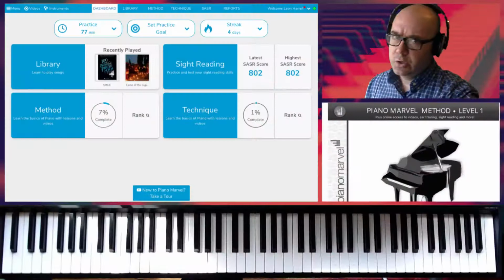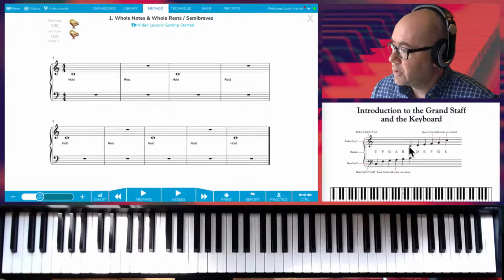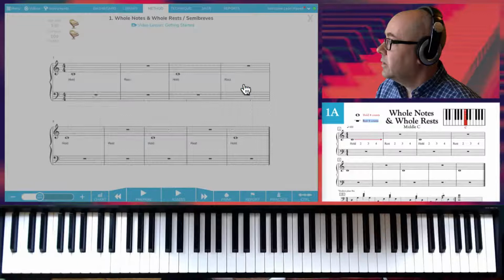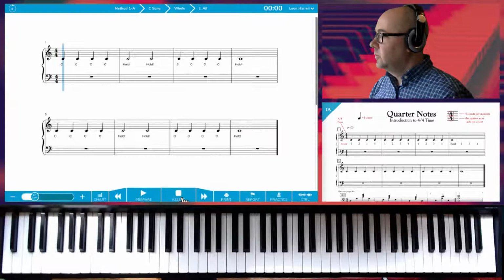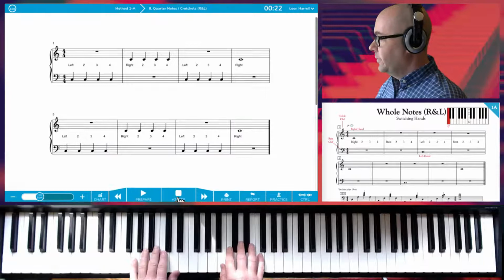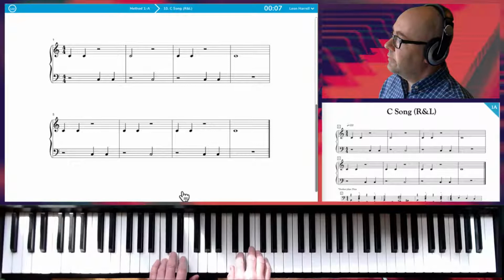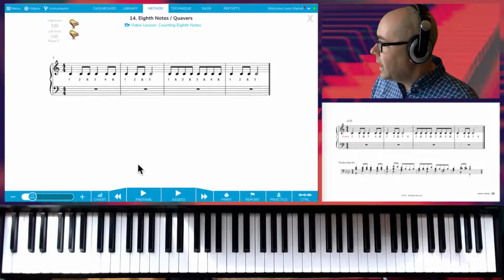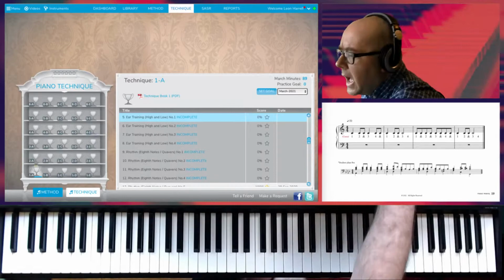🎹 Learn to read music the EASY way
Tune in LIVE this Saturday @ 10 am (CST) to learn to read music the EASY way and get your questions answered live with host Leon Harrell.

Join along with the community of music-makers learning to develop their musical skills using intentional practice.

Play along with our community of music-makers using Piano Marvel to learn how to play the piano.

Join a group of fellow music-makers learning to play piano and read music in a fun, motivational setting that's perfect for busy adult learners.

Get access to additional practice exercises and sheet music examples. Patrons can also receive our monthly easy piano arrangement and access to our monthly Zoom group piano lesson.

Share your progress with fellow music-makers by tagging your practice videos with INTUNE. Get access to additional practice exercises, sheet music examples, and our favorite musical inspirations.

Send us your questions to be answered live on the next IN TUNE live stream.

One Minute Music Lesson is dedicated to helping people around the world learn about music-making by teaching music literacy skills. Your support in helping to share our content and financial support via patronage or product purchases makes all the difference in helping us to achieve our mission.